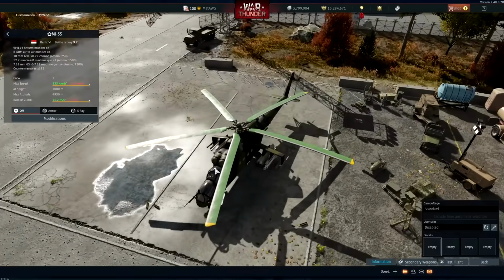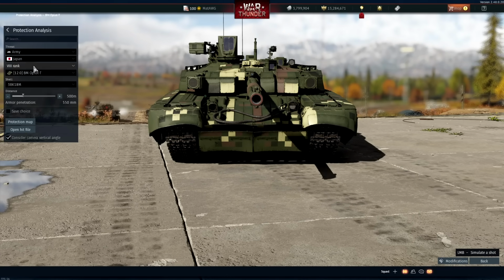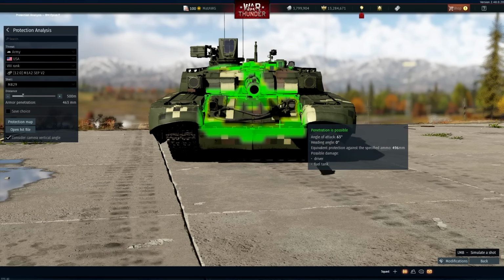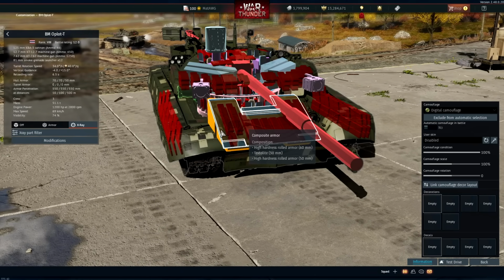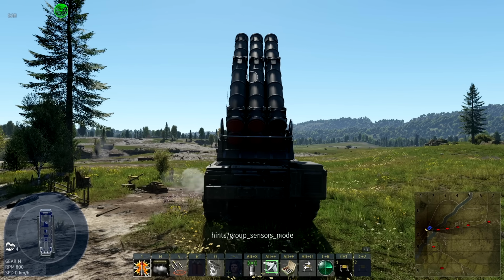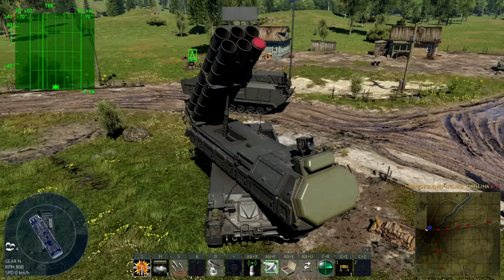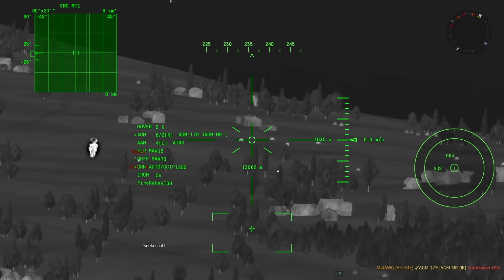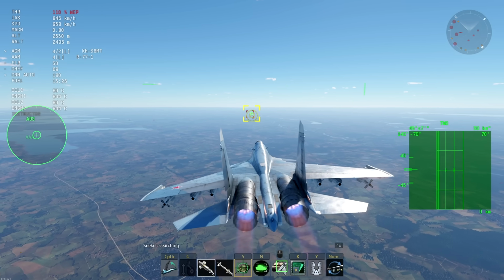SECOND DEV UPDATE! OPLOT armor UPDATED! Sufa with MORE contermeasures + MORE! - War Thunder DEV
Dev updated AGAIN!